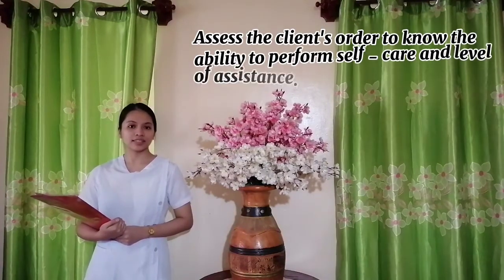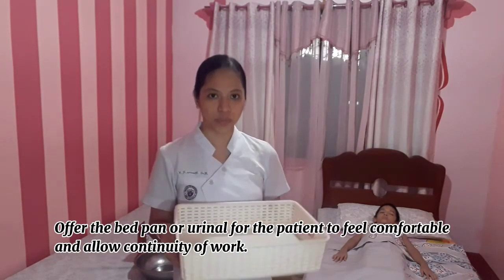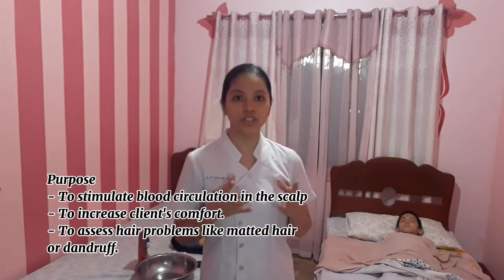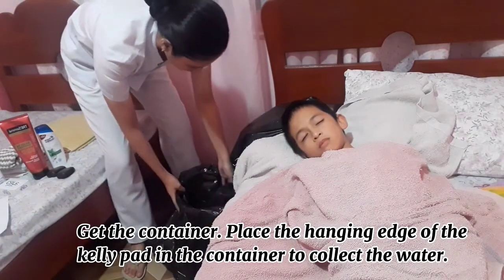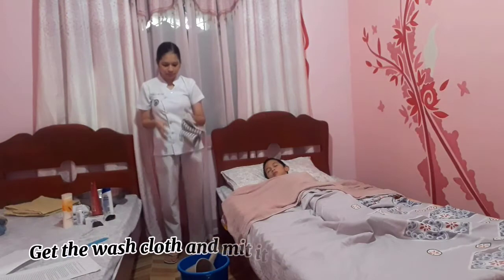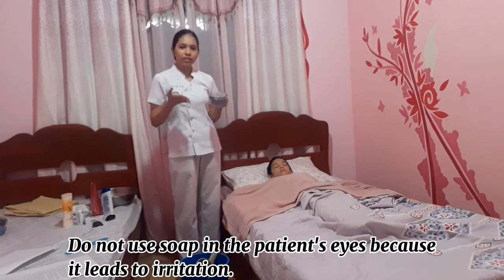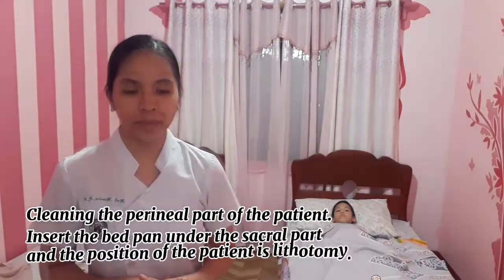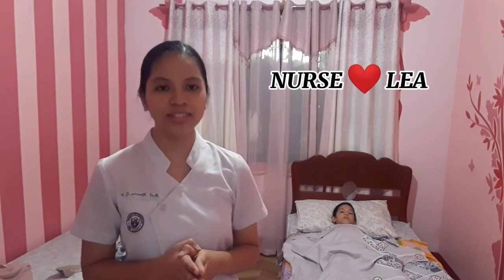BED BATH AND HAIR SHAMPOO| RETURN DEMONSTRATION